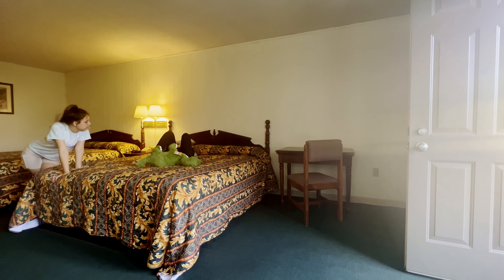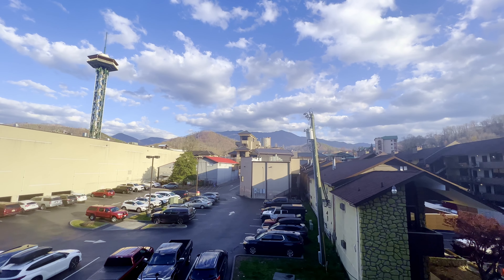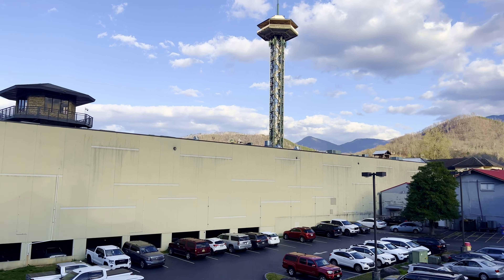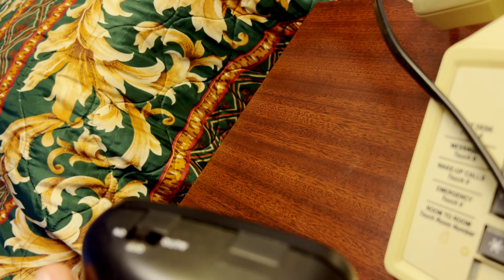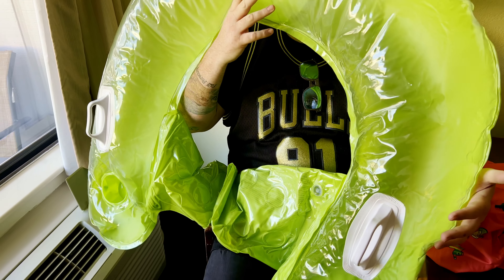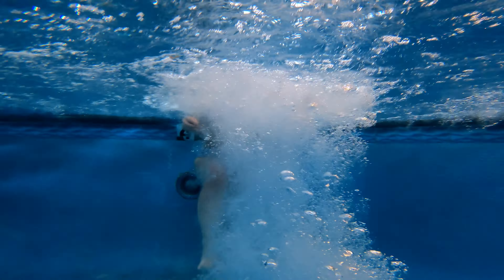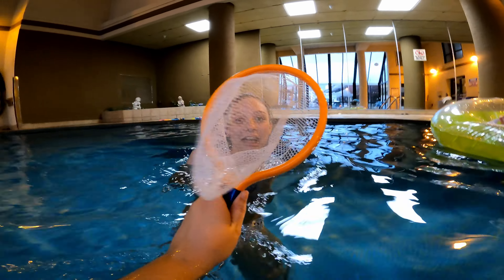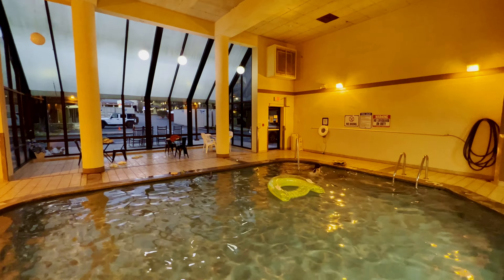LECONTE VIEW MOTOR LODGE Gatlinburg, TN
Today we are visiting the historic Leconte View Motor Lodge.